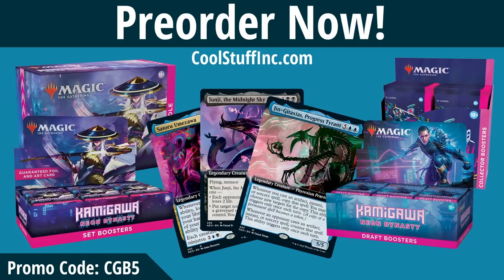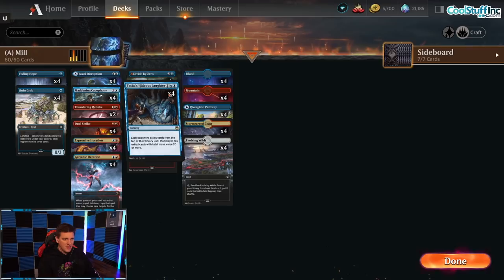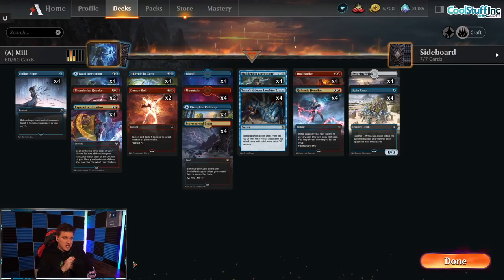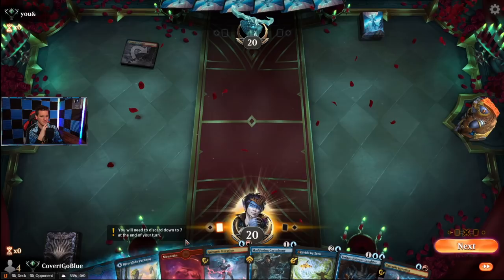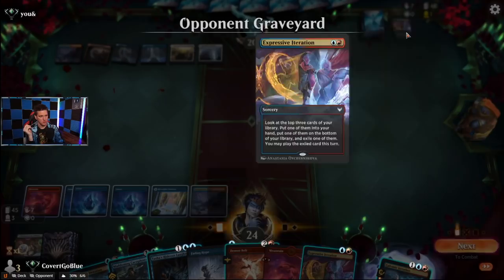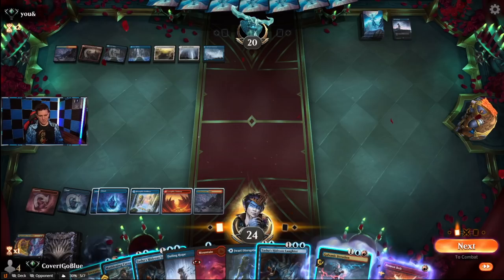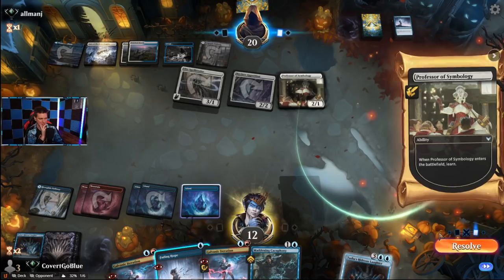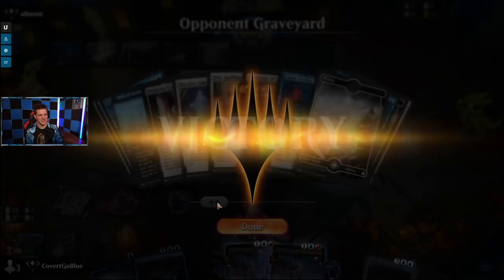💧🔥 Izzet Mill RUINS Control | Alchemy Ranked MTG Arena